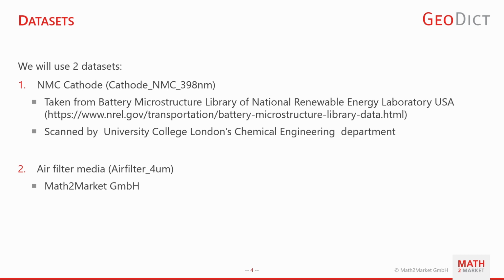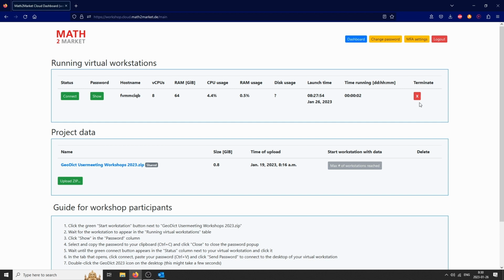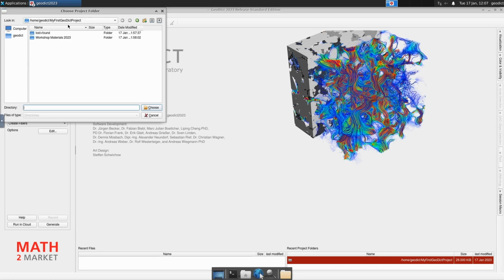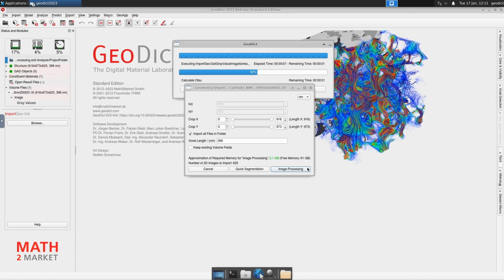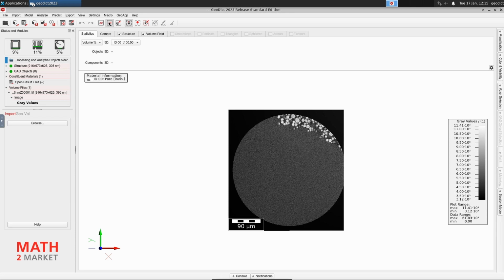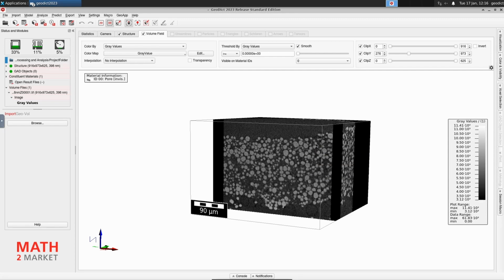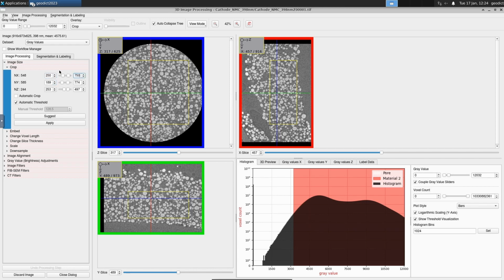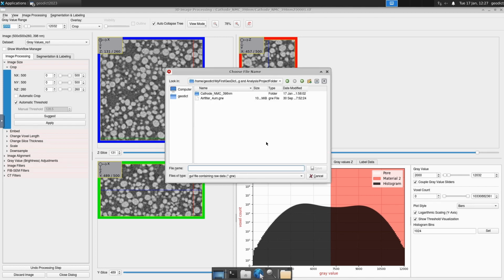Workshop 2023: Image Processing & Image Analysis (Part1) using GeoDict 2023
Part 1 of the "Image Processing & Image Analysis" workshop run with the GeoDict 2023 release.
GeoDict includes a variety of specialized tools and filters for image processing and image analysis of image datasets obtained from microCT, FIB-SEM, and other imaging devices. These datasets represent an entry point into digital material analysis and development with GeoDict.